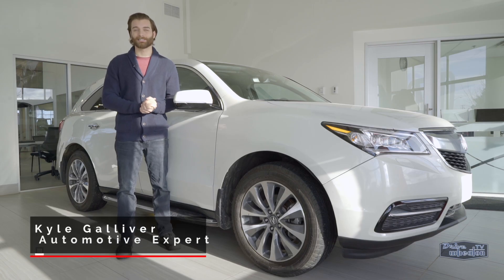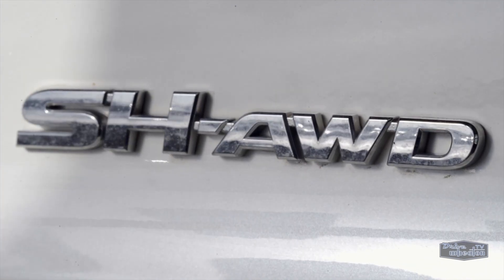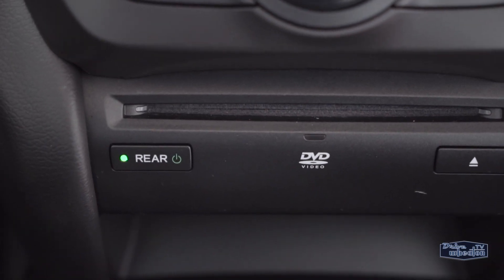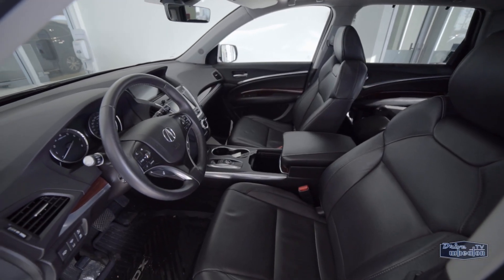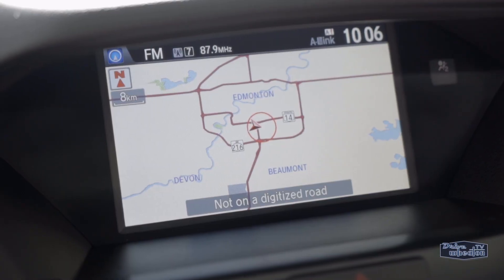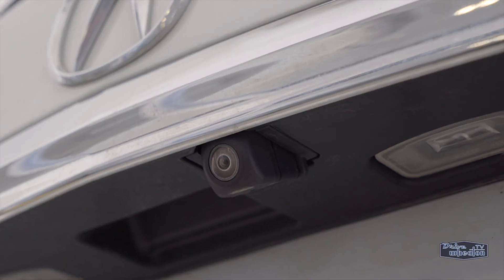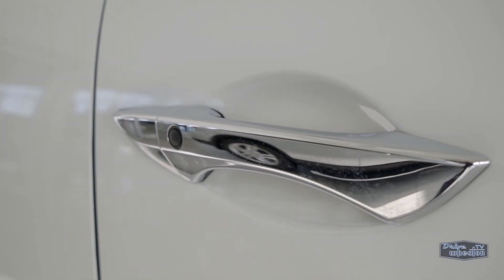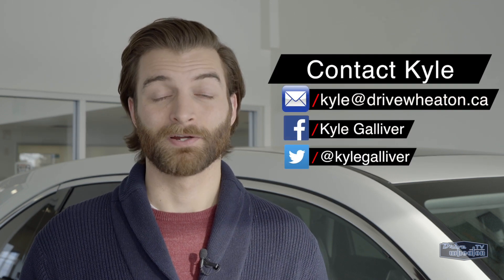2016 Acura MDX | Walkaround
This 2016 Acura MDX comes with the Technology Package and Super Handling AWD. It’s a vehicle that’s great for the entire family. You can comfortably sit seven people, and there’s even an entertainment system with a DVD player to keep the kids occupied on long trips. Plus, free up tons of cargo spae when needed using the power sliding second row and a fold-flat third row. It’s loaded with a plush leather interior, heated seats in the front and second row, a heated steering wheel, navigation, a sunroof, dual zone climate control with rear controls, power tailgate, reverse camera, keyless entry with push button start, and factory remote starter system.

This vehicle also comes with AcuraWatch suite of safety technologies so you can drive with confidence knowing this crossover has your back. The 3.5 litre V6 engine provides plenty of pep at 290 horsepower, and it’s paired with a smooth shifting nine-speed automatic transmission.

Wheaton Honda
9688 34 Avenue, Edmonton, Alberta T6E 6S9